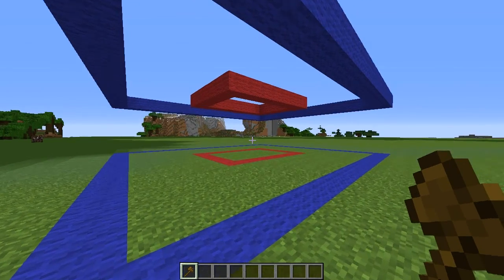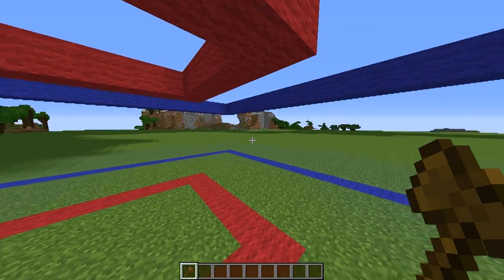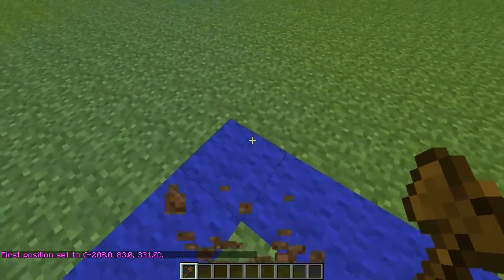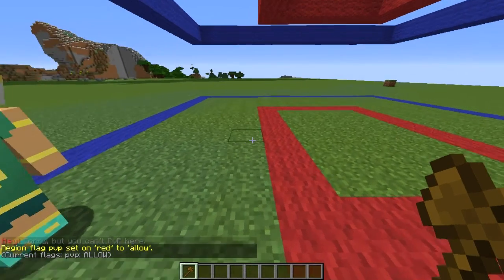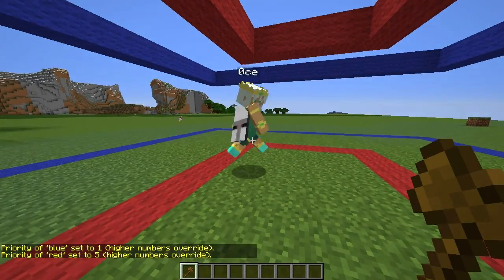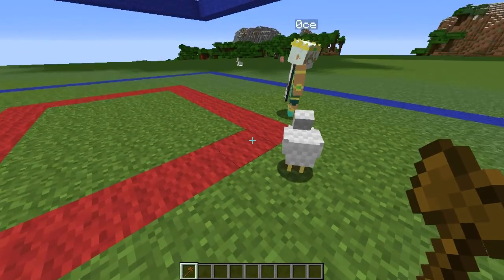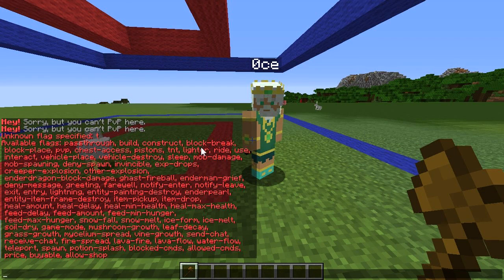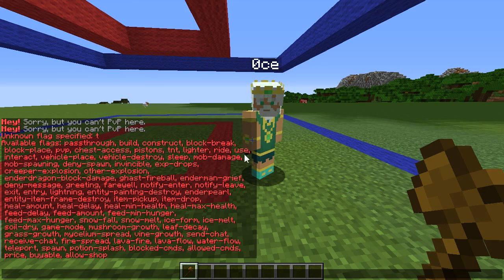WorldGuard: Setting Region Priorities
POWERFUL & AFFORDABLE HOSTING:
Setting region priorities can benefit your server and is very easy to do.